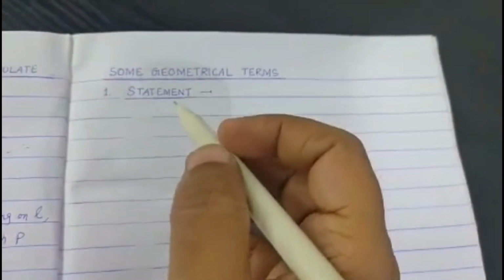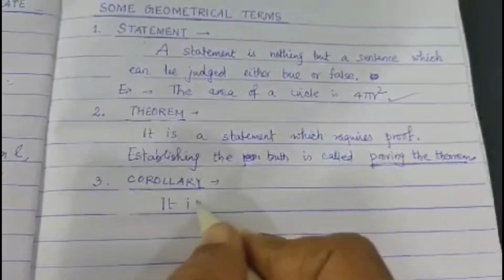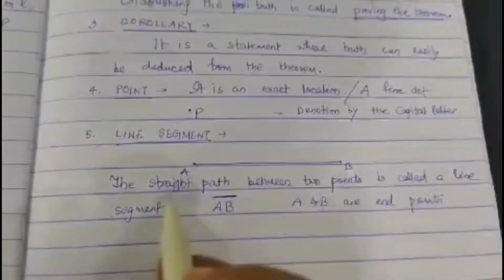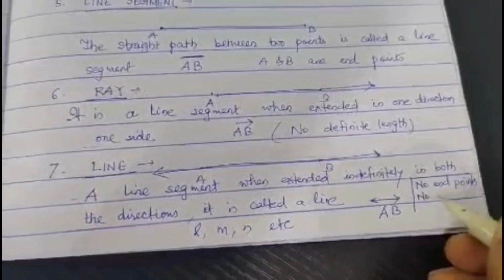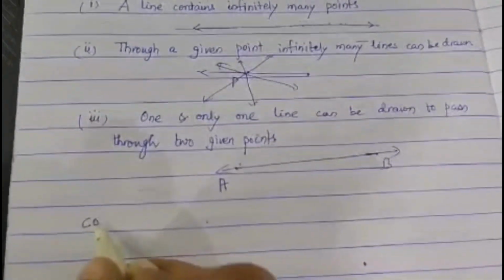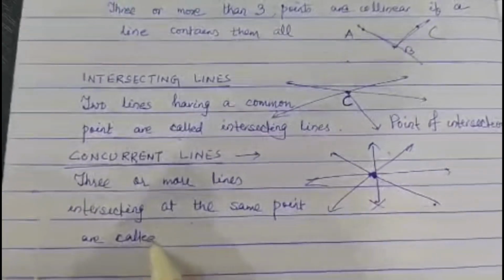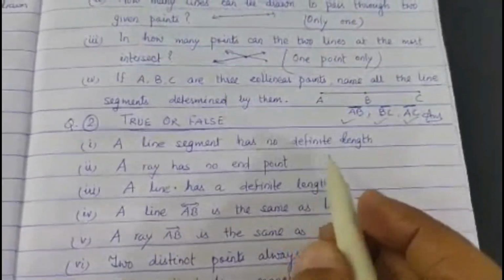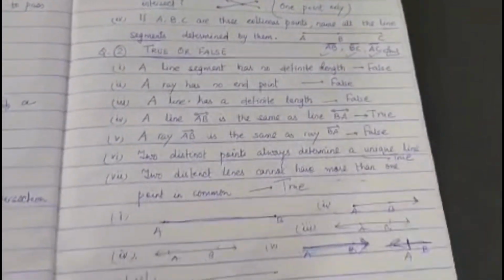class 9 maths chapter 5 | INTRODUCTION TO EDCLID'S GEOMETRY | SOME GEOMETRIC TERMS